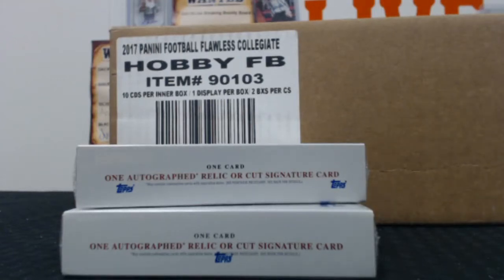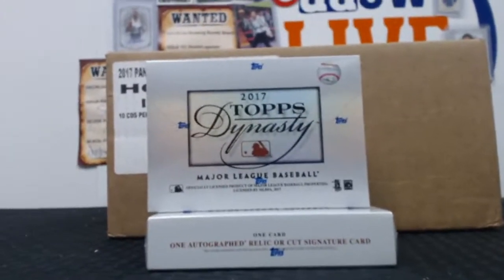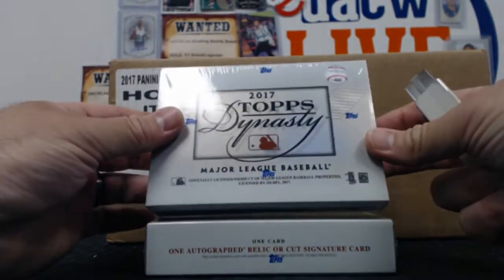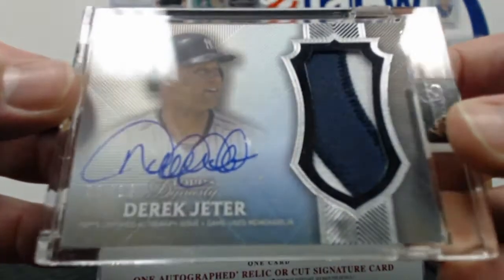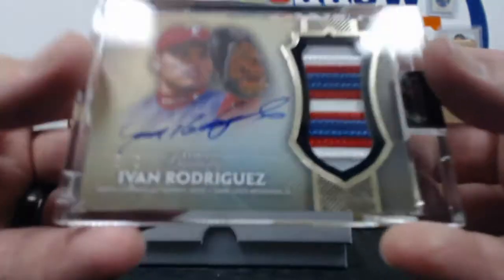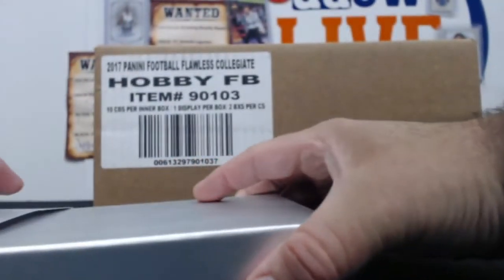Joel's Personal break of 2017 Dynasty Baseball